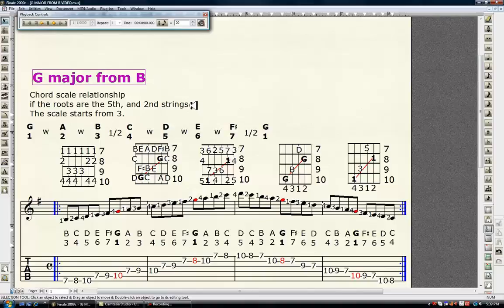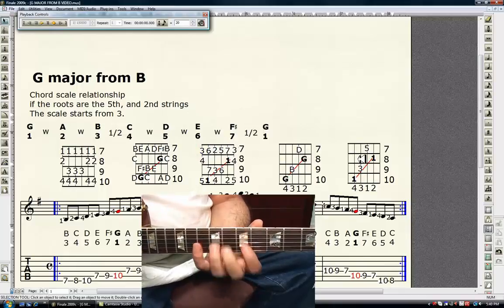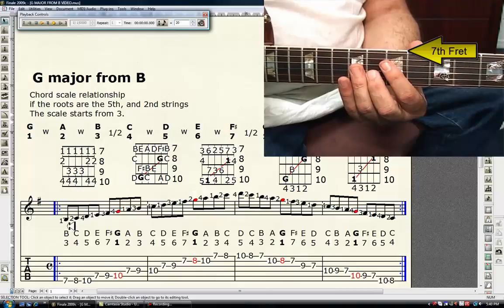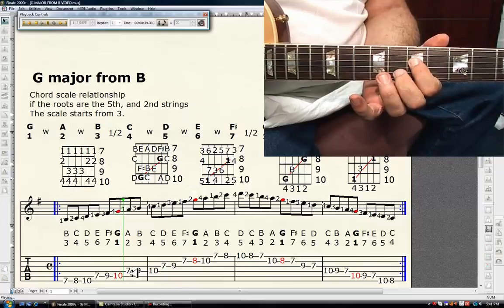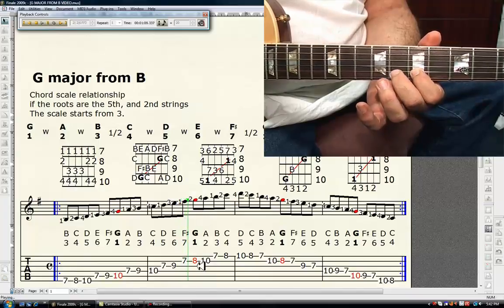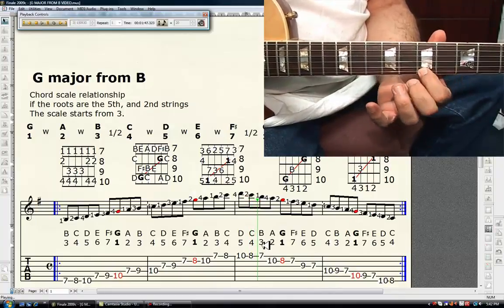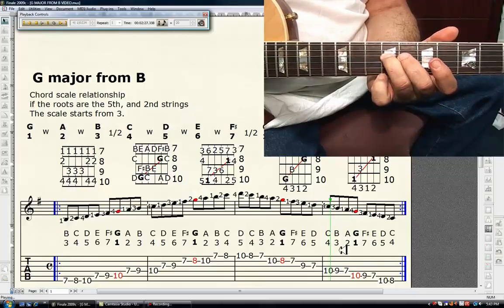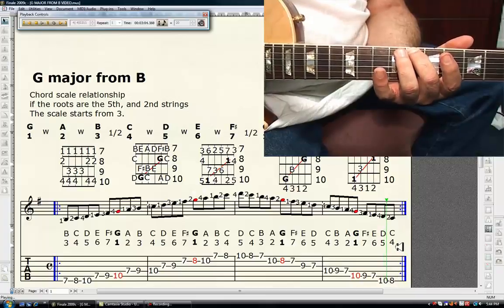G major from B